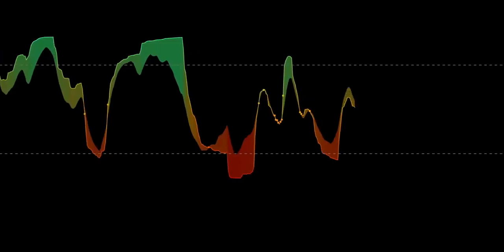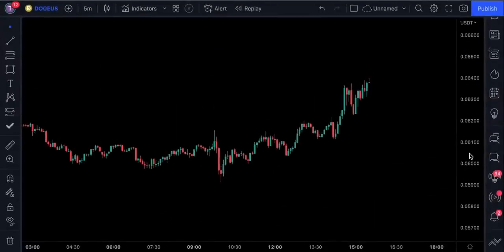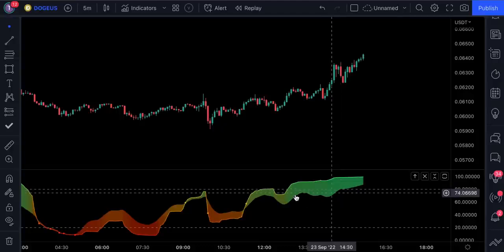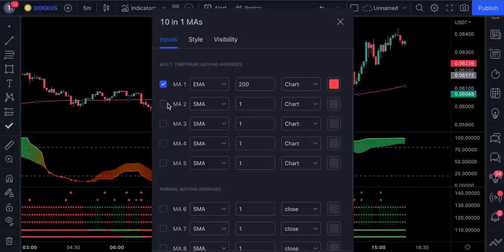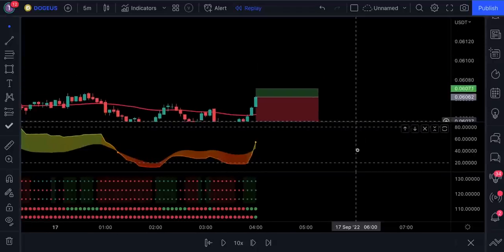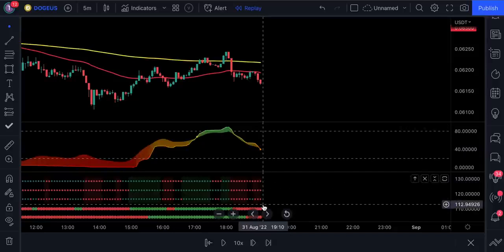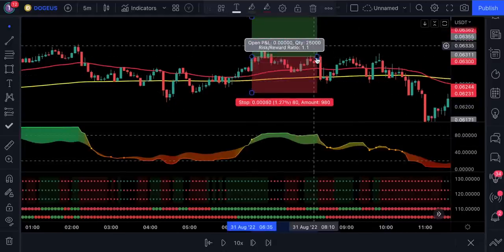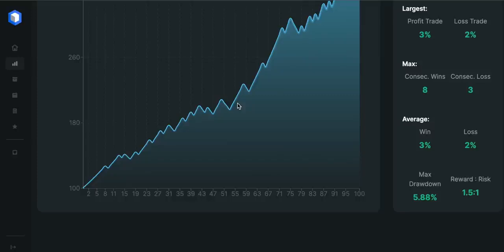Rainbow RSI： 5 Minute Scalping Trading Strategy That Works Like Magic Lux Algo